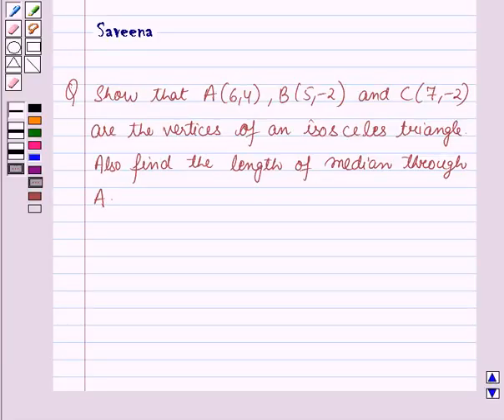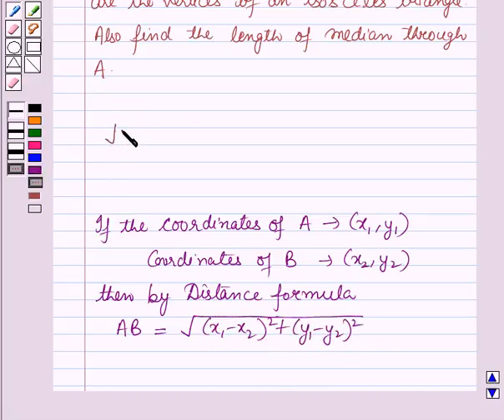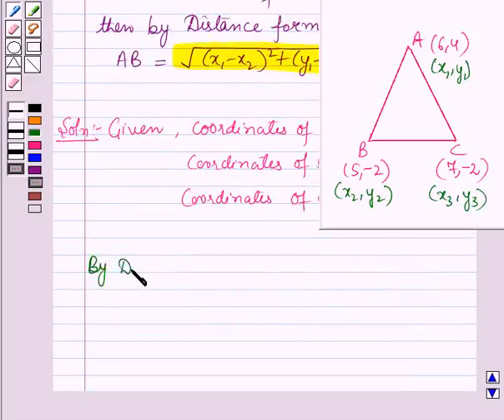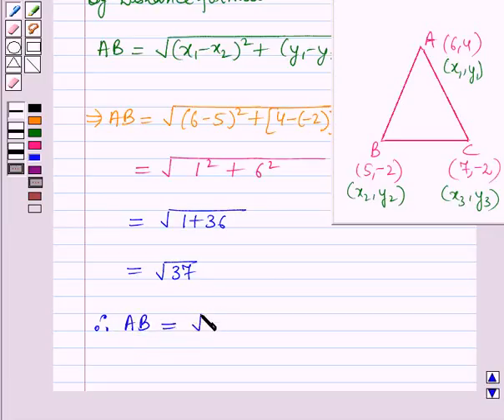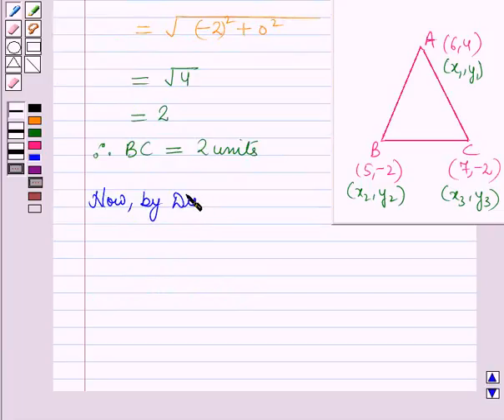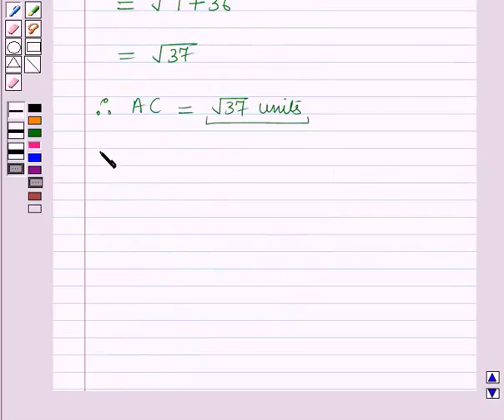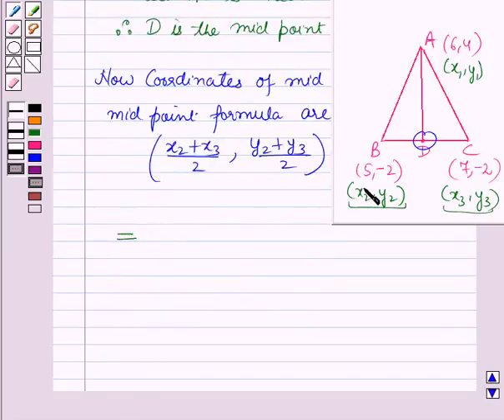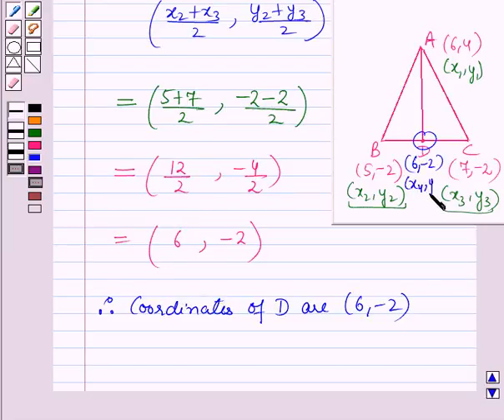Maths X CBSE SETI 28 OPT2